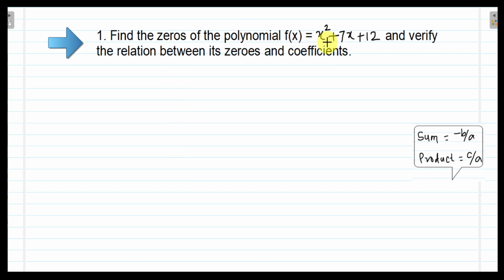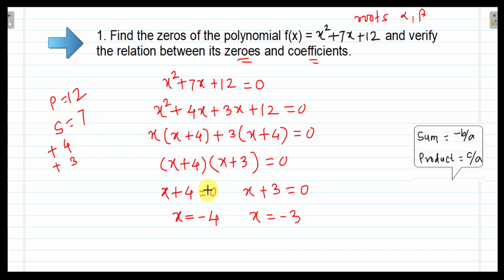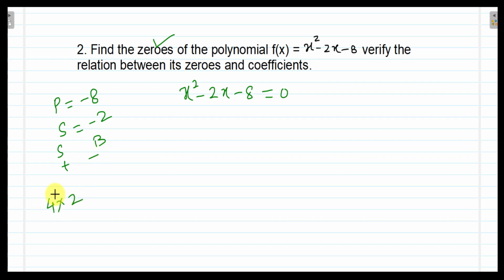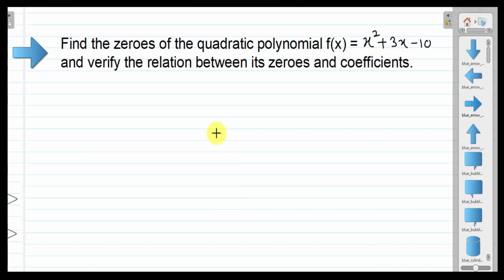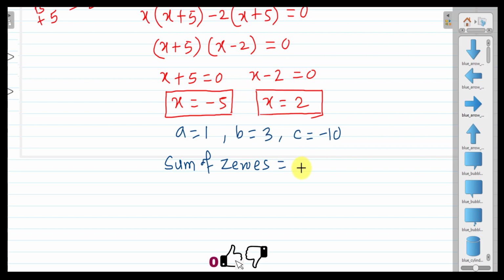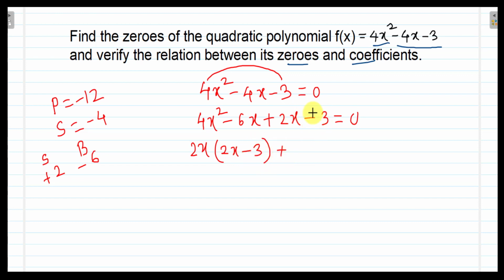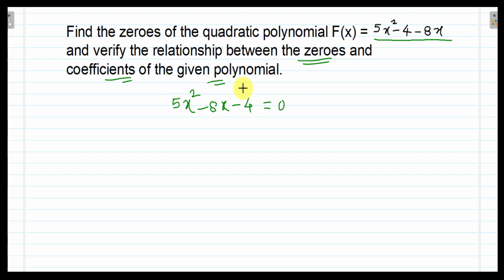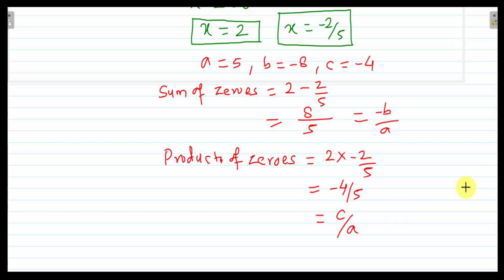Polynomials class 10 Ex 2A R S Agrawal // Q 1, Q 2, Q 3, Q 4, Q 5 // Learn Maths and enjoy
In this video I have discusssed all the question on polynomials Class 10 Ex 2A R S Agrawal. Q. 1, Q 2, Q 3, Q 4, Q, 5 are discussed. R. S Agrawal book for class 10 cbse is most important for the preparation.
Students must solve all the questions thoroughly. 30% portion for the year 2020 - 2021 is deleted from the syllabus that is be lkept in mind while completing the syllabus. Join Bank Exam Cafe to learn maths and enjoy.

bankexamcafe